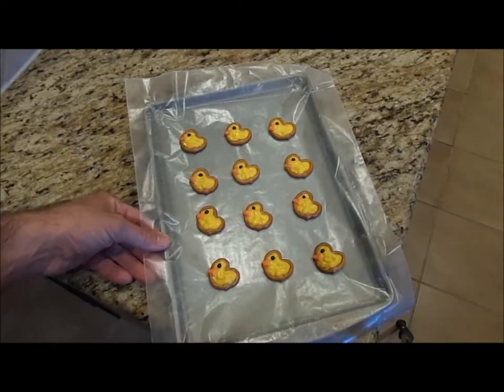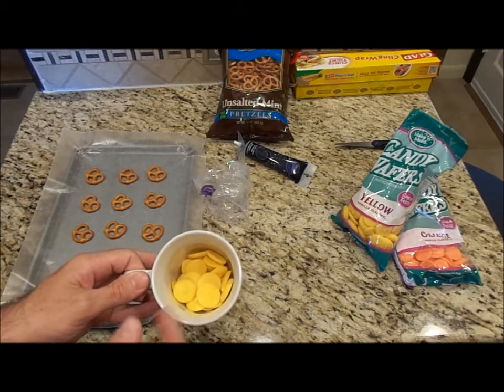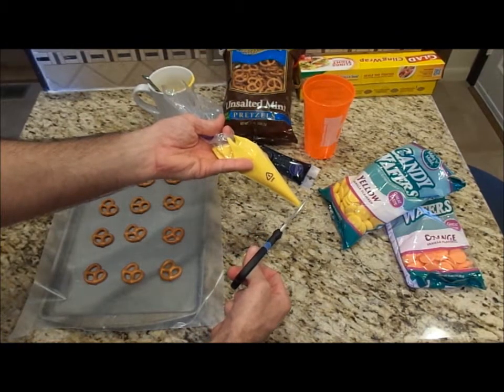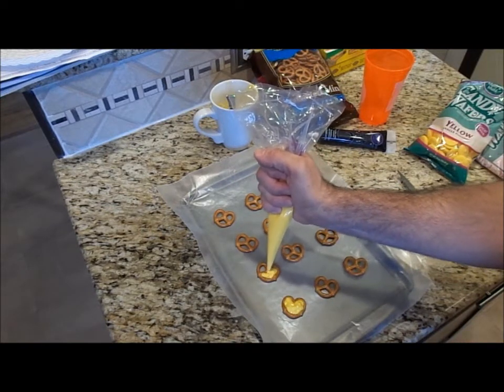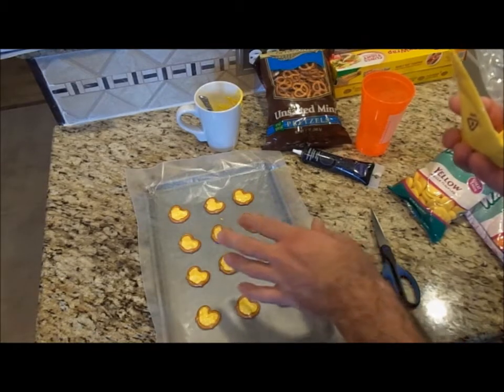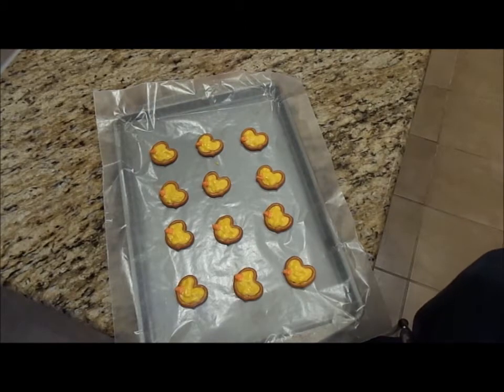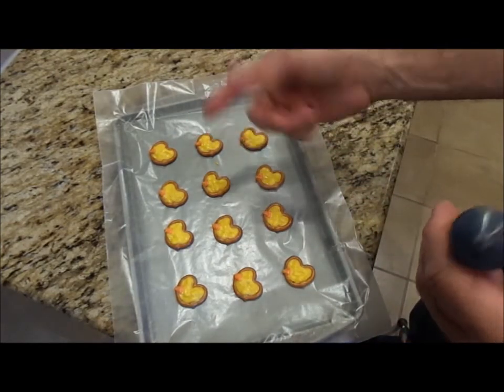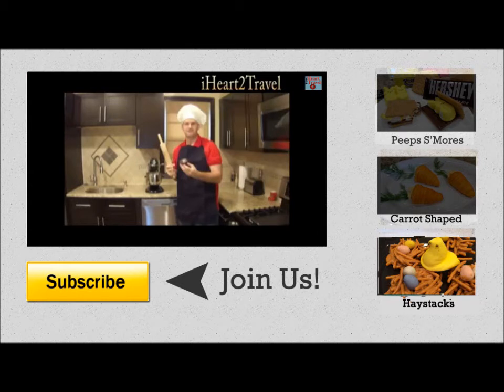How to Make Easter Chicks Out of Pretzels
See how to make these Easter chicks out of pretzels.  The perfect Easter snack.  Pretzels, candy wafers, writing gel, piping bag (or plastic bag) and wax paper thats all you need.

Send Mail to:
James Lamprey

“James Lamprey (FunFoodsYT) is a participant in the Amazon Services LLC Associates Program, an affiliate advertising program designed to provide a means for sites to earn advertising fees by advertising and linking to amazon.com.”

The FunFoods Youtube Channel is hosted by James Lamprey.  A new food video is uploaded every Sunday at 2 pm EST. Learn how to make quick and easy recipes that you can recreate in your kitchen.